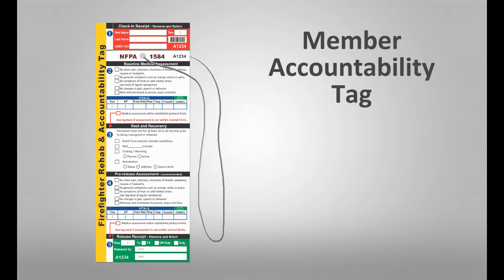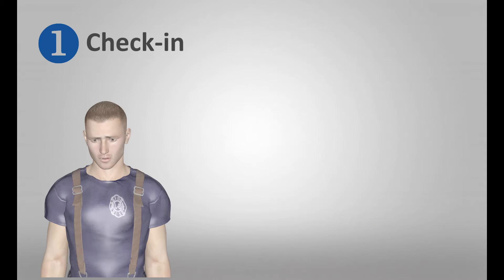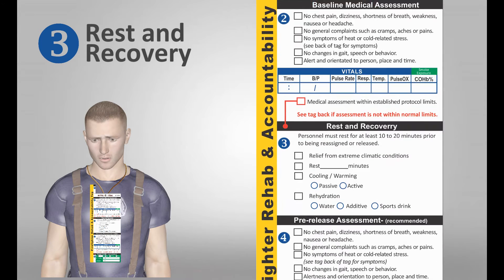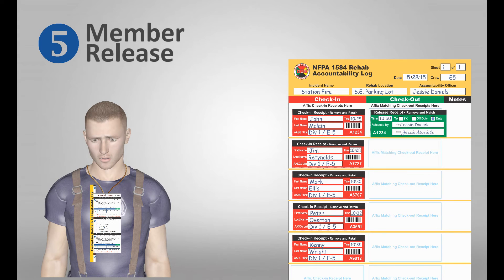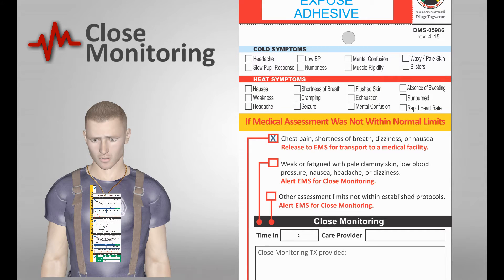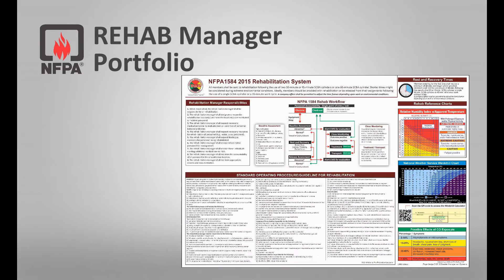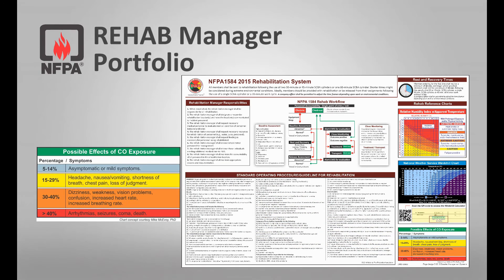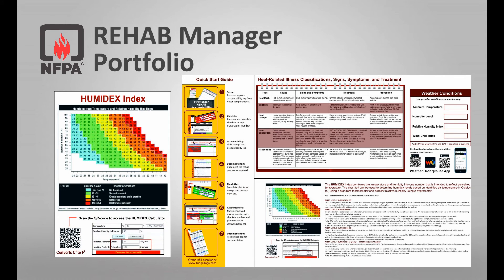DMS 1584 Firefighter REHAB System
The Disaster Management System's NFPA 1584 Rehabilitation Accountability System provide an easy-to-use process to ensure fire departments meet full 2015 editions compliance.